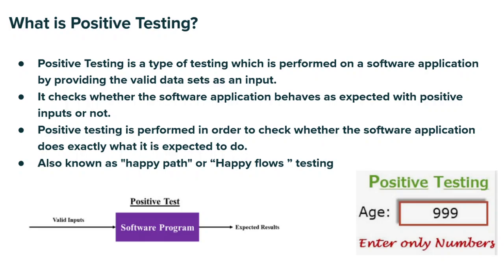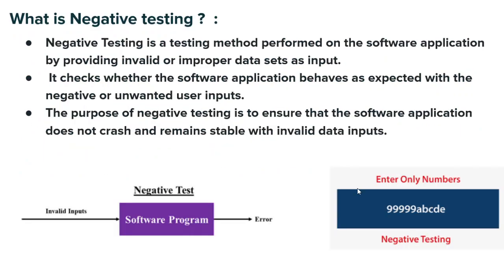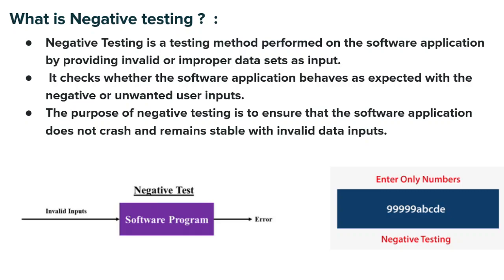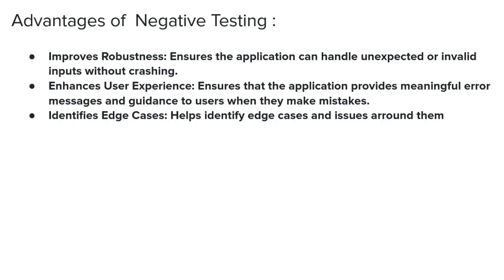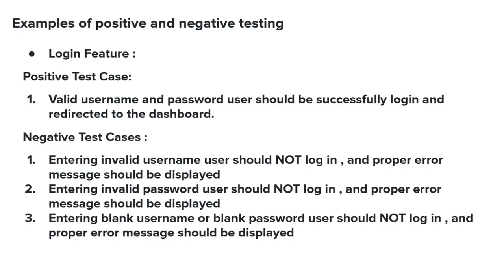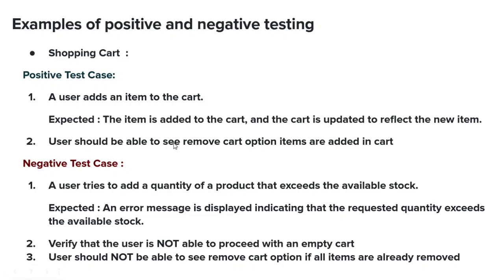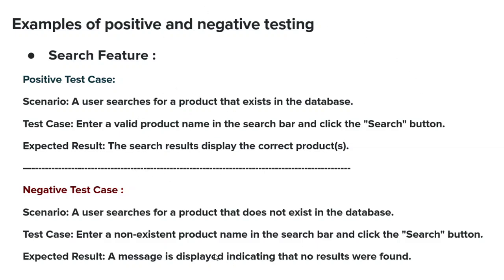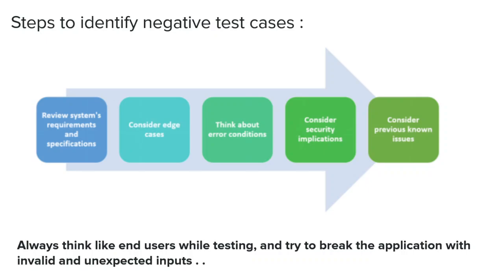Manual Testing - 30 : Positive Testing and Negative Testing